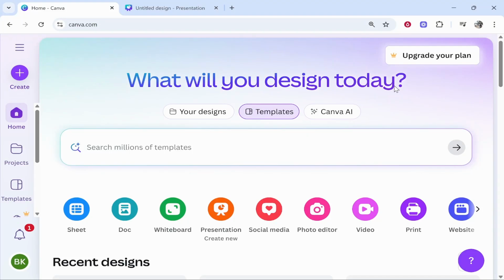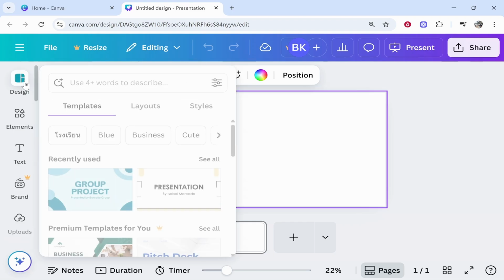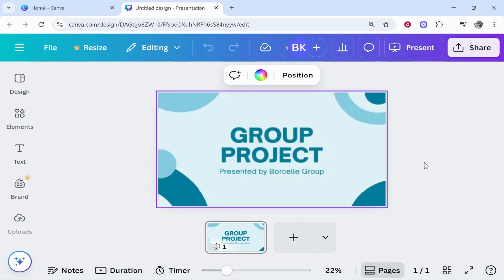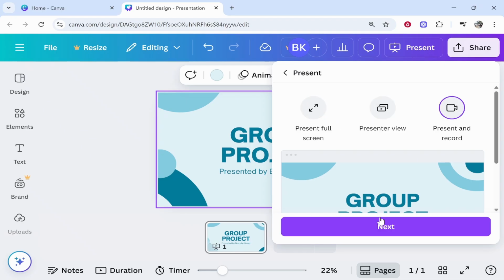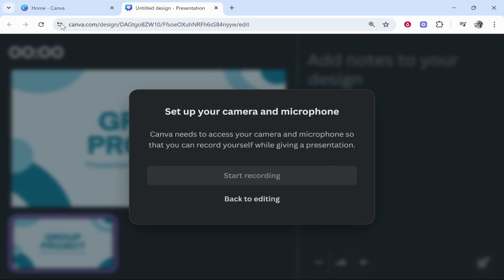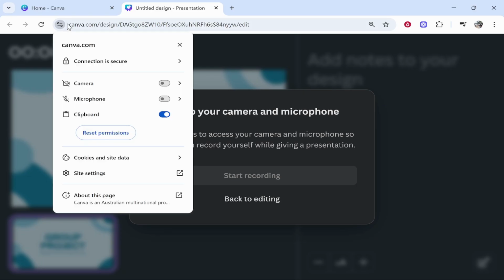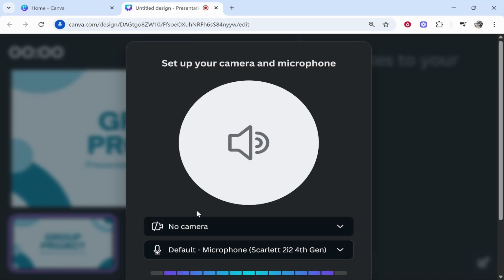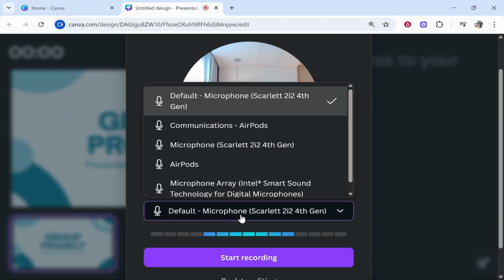How To Allow Canva To Access Microphone and Camera (Step By Step)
In this video, I show you how to allow Canva to access Microphone and Camera. Did this video help? Thanks!